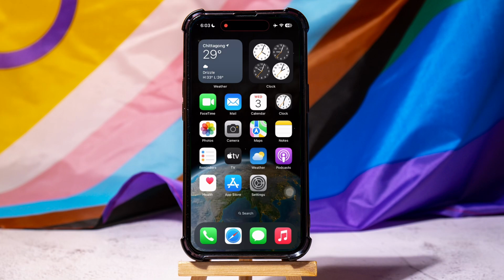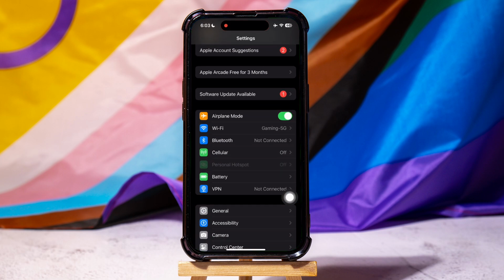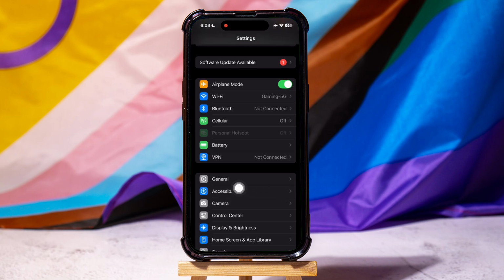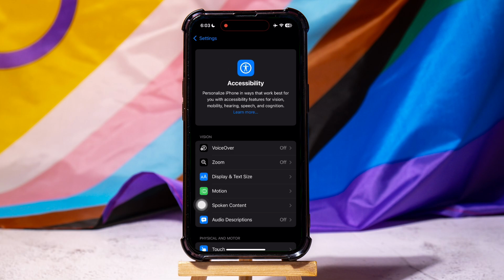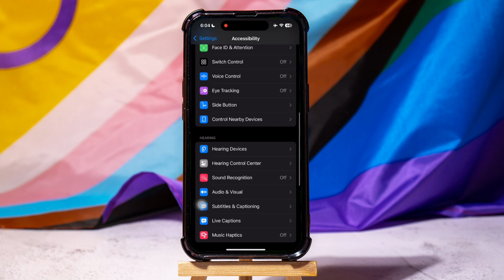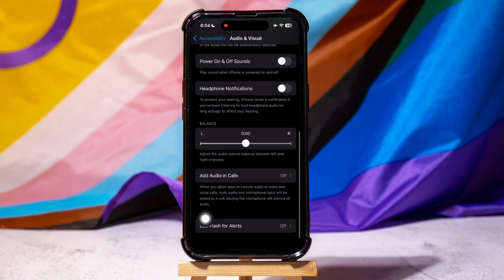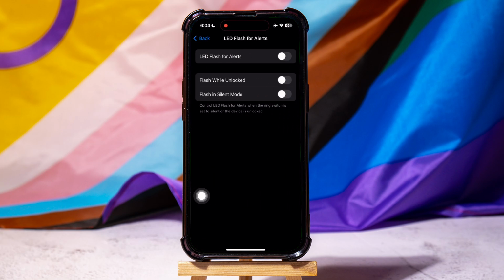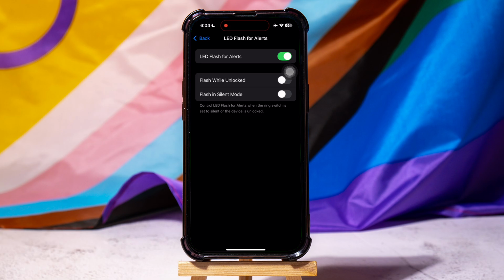How To Make iPhone Flash For Notifications 2026 (Step-By-Step Tutorial)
Here's how you can set up your iPhone to flash its LED light whenever you receive notifications, making it easier to notice calls, texts, and alerts even when your phone is on silent. You'll learn exactly where to find the LED flash notification setting in your iPhone's accessibility options and how to enable it in just a few taps. We'll go step by step through the Settings app, showing you how to turn on this helpful feature that works for all types of notifications. This tutorial covers how to make iPhone flash for notifications on any recent iOS version, and I'll also explain how to customize which notifications trigger the flash so you're not overwhelmed by constant flashing.